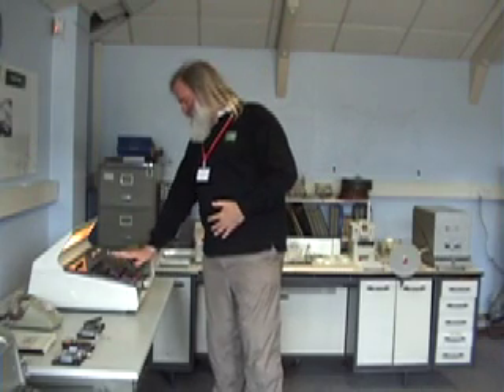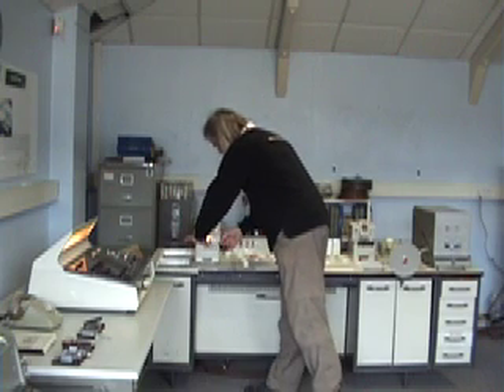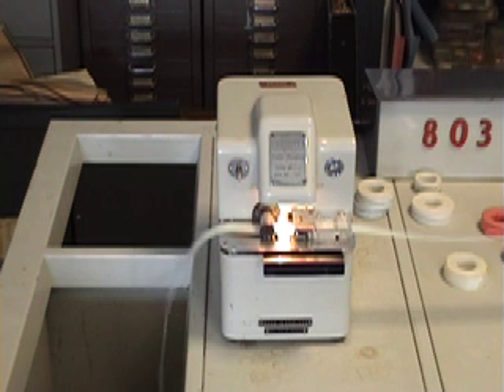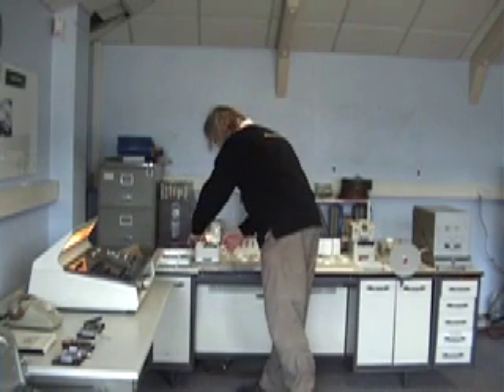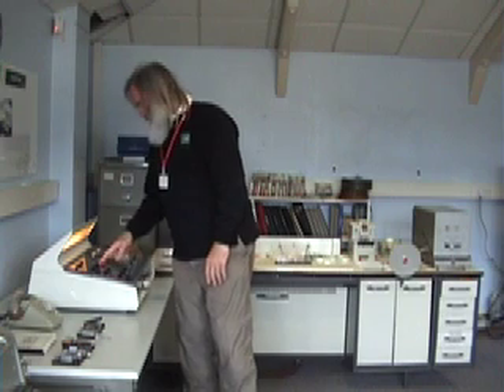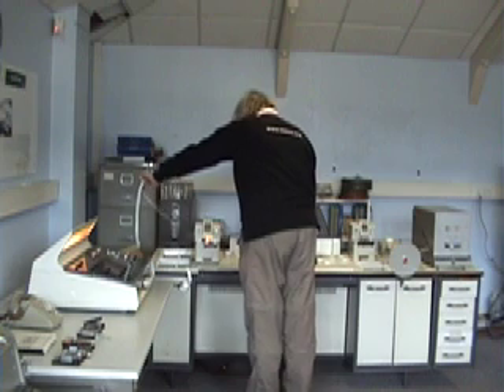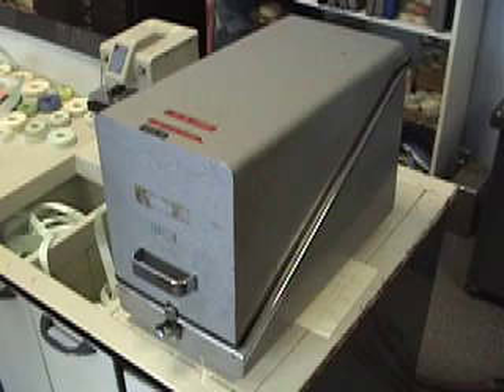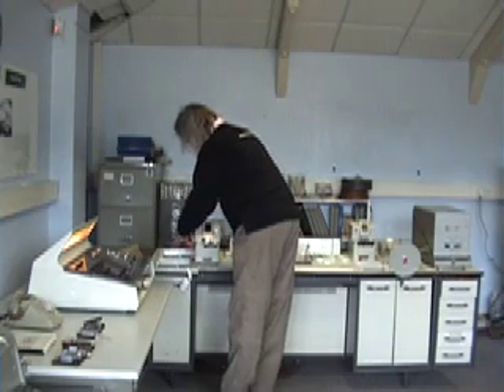Elliott 803 - Presentation #2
Using the Elliott 803B computer at the National Museum of Computing.   We are running library program C1 which is used to copy paper tapes.